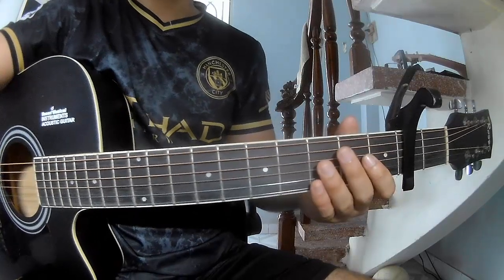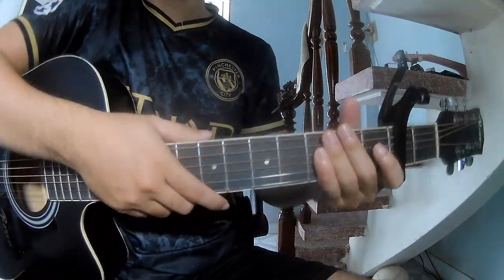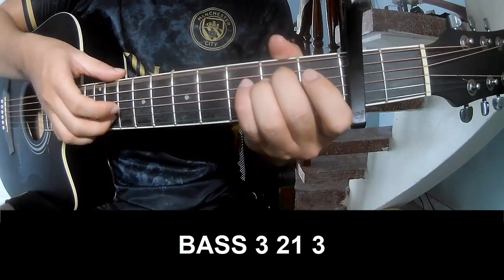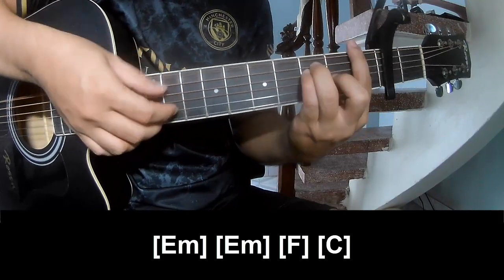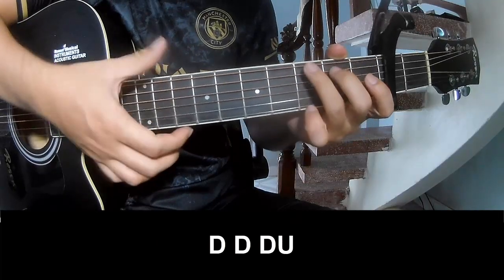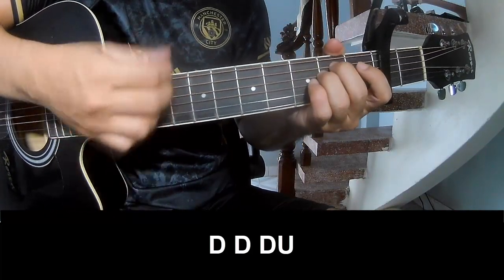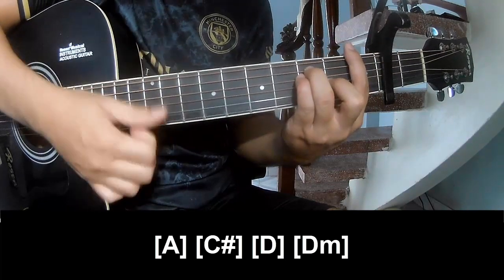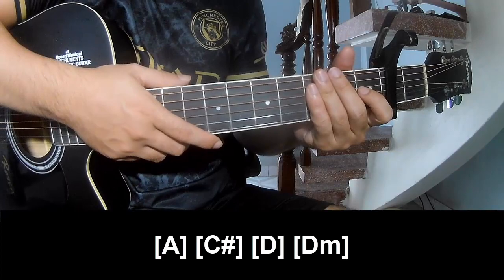How To Play Guitar White Glove By Dove Cameron Version 1